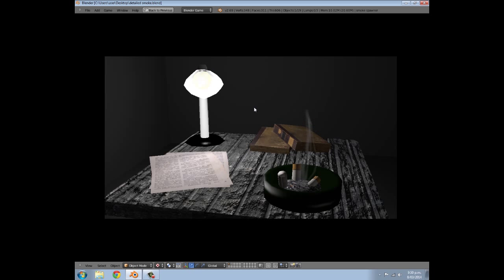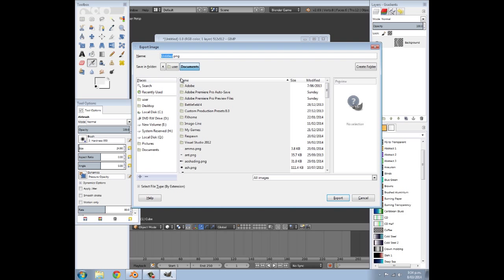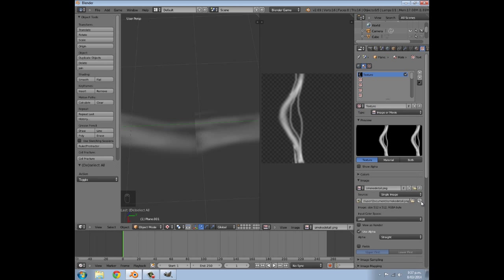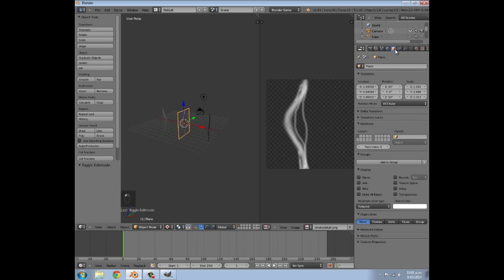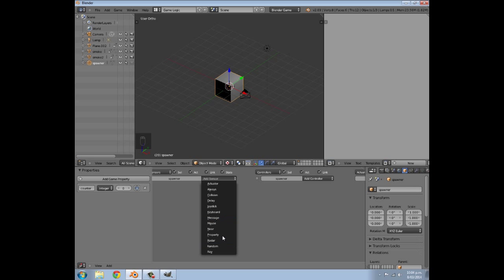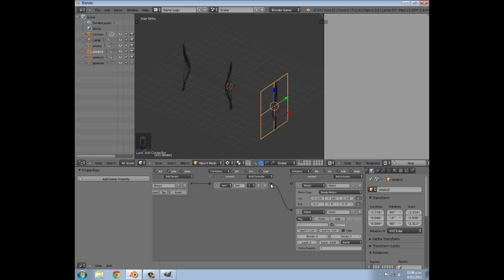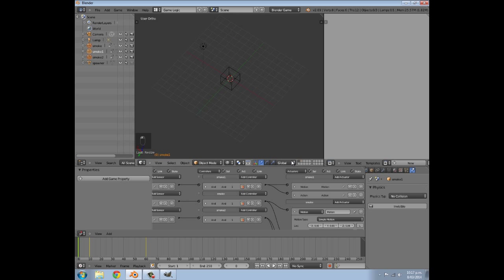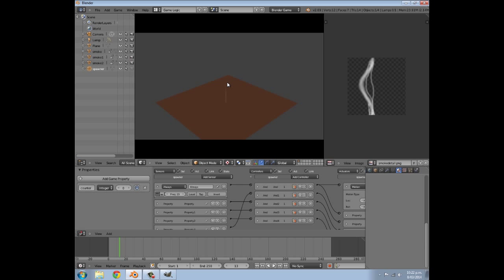How to make Detailed Smoke in BGE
in this tutorial i show you guys how to make detailed smoke for small objects such as candles or cigarettes. We use one smoke texture which we create in gimp and modify it by warping the UV maps to give different variations of the smoke, we then setup a small spawning system and do a fair bit of tweaking to get to the final result.

Likes, comments and shares are all greatly appreciated!

Stay Inspired!